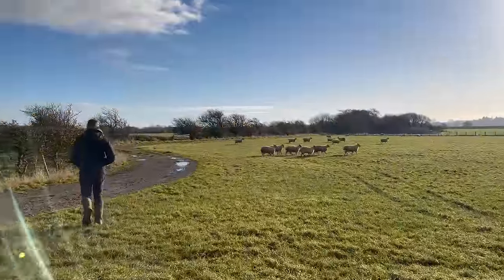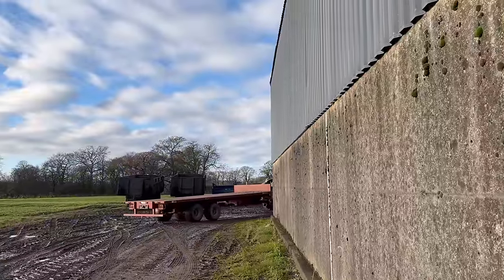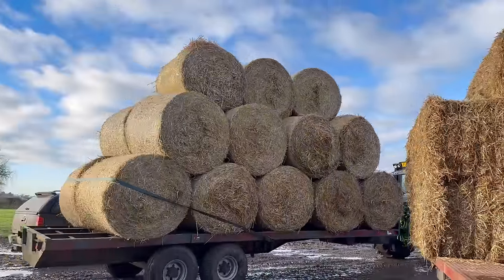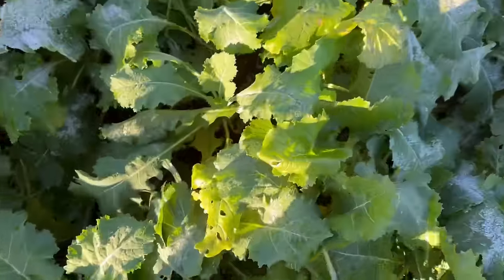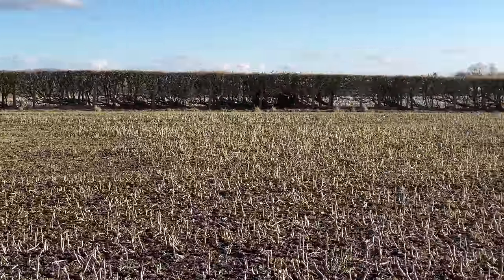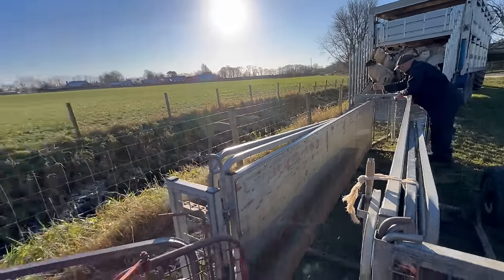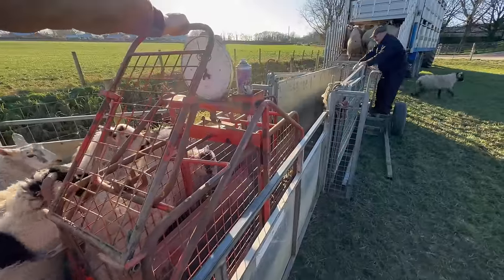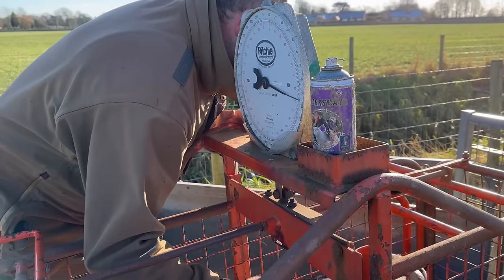FARMING IN THE FREEZING COLD!